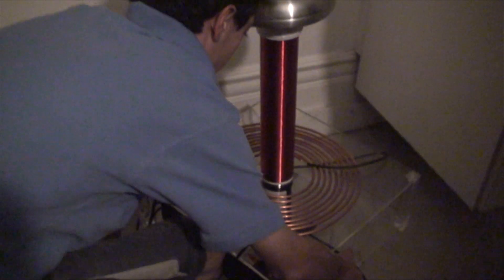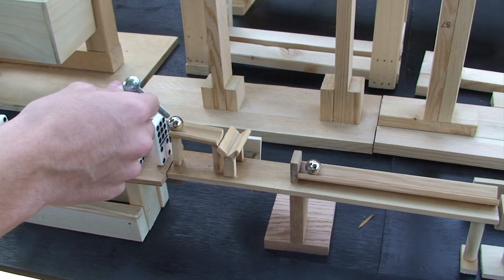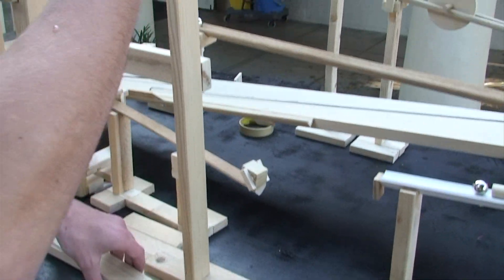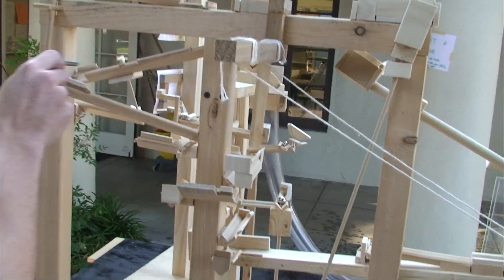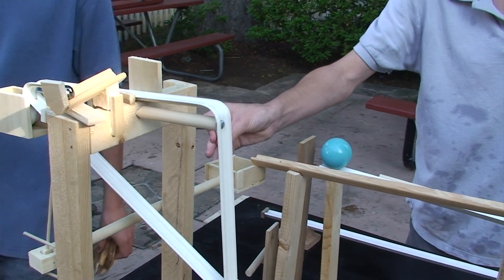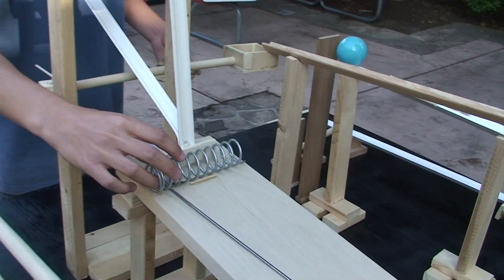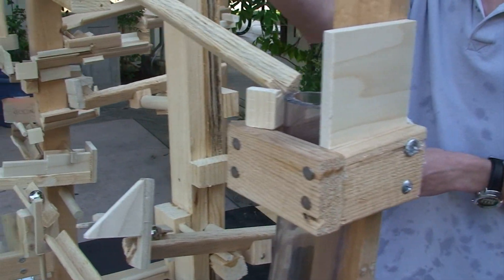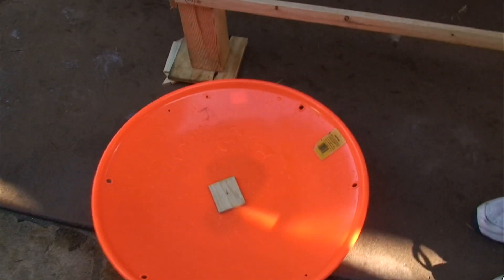Brandon Azad's Tesla Coil and Rube Goldberg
Brandon's Tesla Coil shoots sparks, the Rube Goldberg actually works.